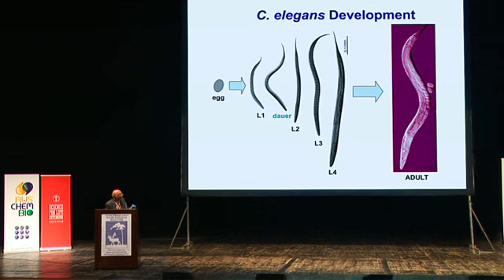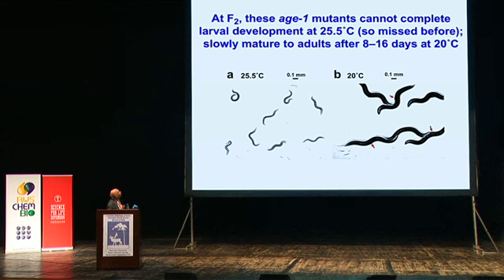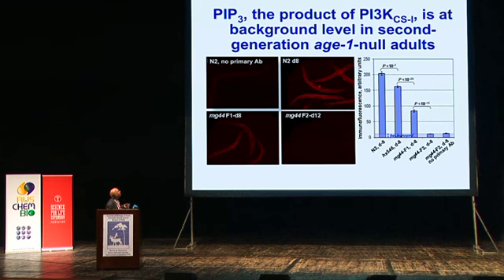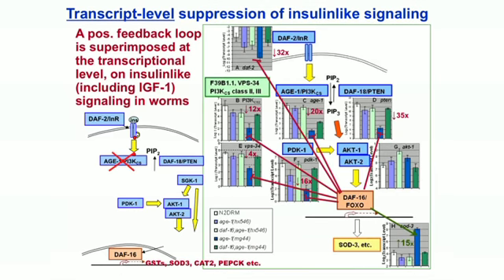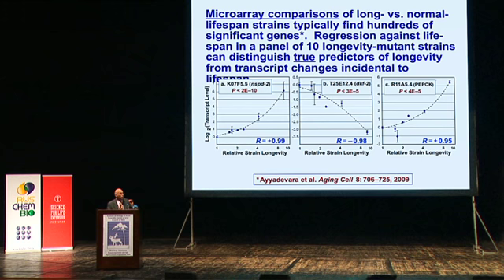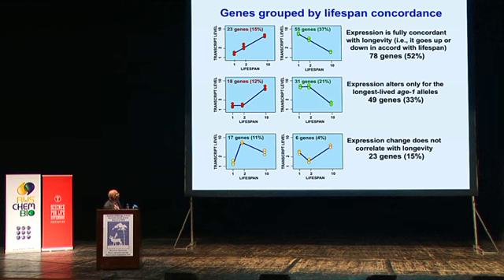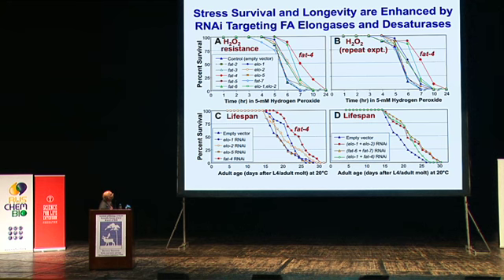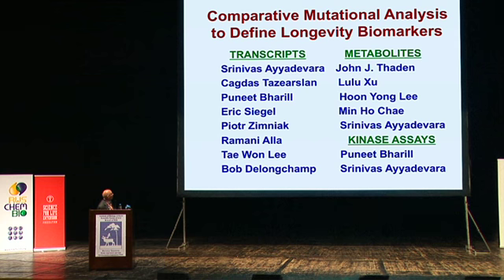Robert Shmookler Reis - Genetic and lipid-profile predictors of longevity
Robert Shmookler Reis, PhD, Professor, University of Arkansas for Medical Sciences and VA Medical Center

Research of Dr. Reis focuses on the molecular genetics of longevity and age-associated diseases, using both previously defined mutations and gene mapping. He managed to extend the lifespan of a nematode worm, C.elegans, 10-fold by only one mutation in the age-1 gene